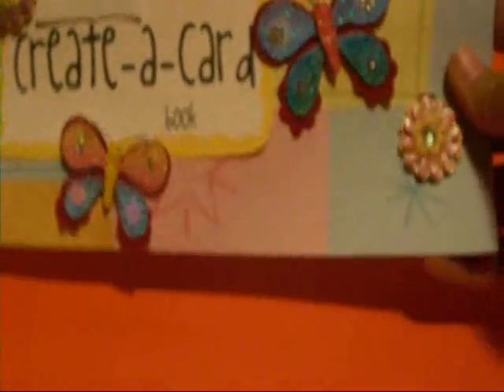Card Idea Sketchbook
i got this idea from StarofMay (kwernerdesigns)